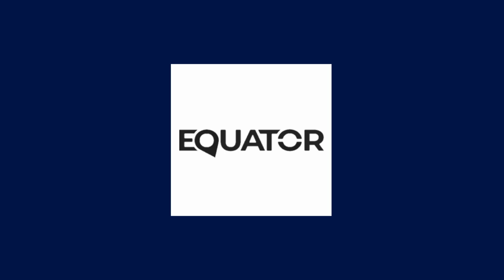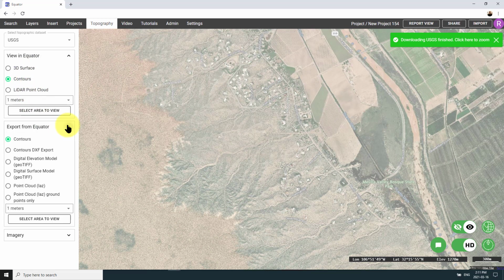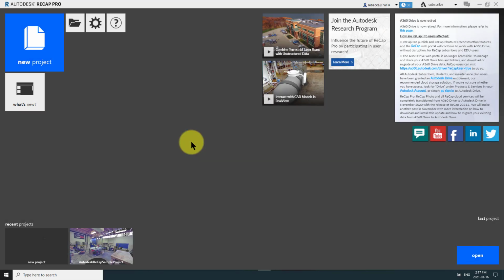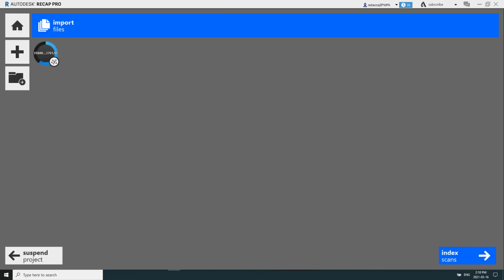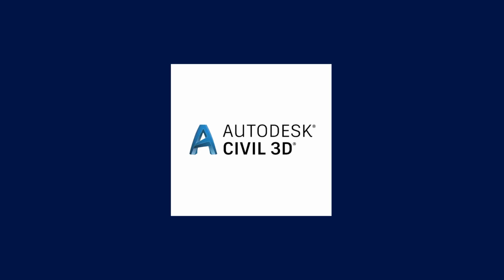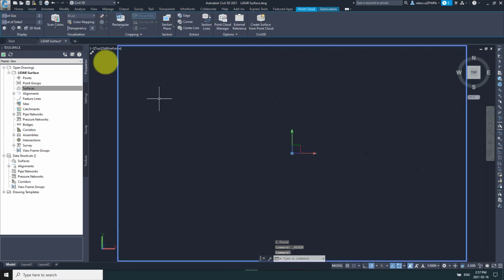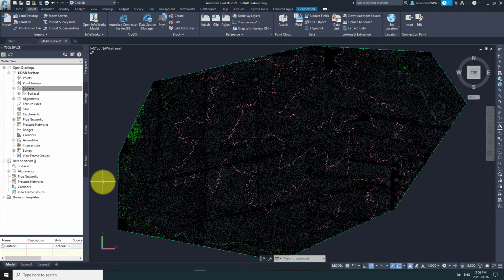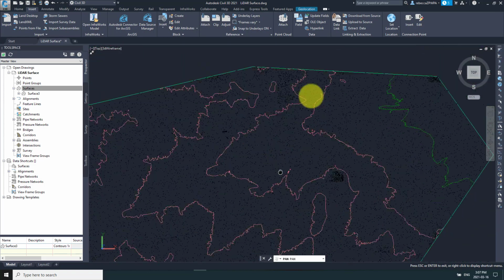How do I create a surface in AutoDesk Civil 3D from a LiDAR Point Cloud (.laz)?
In this video, we show you how to source LiDAR point cloud data using Equator We convert the .laz file into a .rcs file using AutoDesk ReCap.  Finally, we import the .rcs file into AutoDesk Civil 3D and create a surface.

This video will answer the following questions:

How do I import a lidar point cloud into civil 3D?
Where can I download lidar online?
How do I create a surface from lidar point in Civil 3D?
How do I convert a .laz/.las file into a .rcp/.rcs file?

If you liked this video, check out this one on how to make a city map poster using Equator + Canva:

Transcript:
00:00
Hi, my name is Rebecca and today I’m going to show you how to import a lidar point cloud into civil 3d and turn it into a 3d surface.  We’re
going to be using a few different software tools today including Equator to find the point cloud, AutoDesk Recap to convert the point cloud and AutoDesk Civil 3D to create the 3d surface.

00:20
Okay, so starting in Equator: basically, Equator is online mapping software that allows you to source public lidar point clouds to the best available accuracy.  We are going to go into equator now to find some point cloud data to work with.  So, I am searching for Vista Verde.  That is in New Mexico.  I picked this spot because I just found some really cool looking topography there that I thought would look awesome in a 3D surface.  So, we're going to work on extracting this area here so

00:50
I'm switching to the topography menu.  I’m selecting USGS for the lidar source and now I’m going to open up the export menu.  And what I’m going to do is select point cloud, specifically ground only points so I’m only going to get the points from the ground.  Hit yes and basically what's going to happen now is that an email will be sent to me with my data for download.

01:15
All right so now we're moving over to autodesk recap.  We're going to take that last file that I downloaded from equator software and we are gonna convert it into a format that can be used in civil 3d.  so first I am going to open up a new project and click on import point cloud give my project a name all right just call it lidar test and proceed. choose a location for it.  Great, all right.

01:45
Now I am going to select a file to import so uh once I received the file from equator in my email I just downloaded it to my downloads folder.  I’ve now selected it and I am importing it into recap.  Once I hit import it's probably going to take a few minutes, I’ve sped it up here just for sake of time on the video. Once it imports I’m hitting index and then finally launch and here is my point cloud.   It does not look so great with just the all black points.   I’m sure there's a way to adjust intensity so it actually looks good but for now I don't really care about that.   I really just want to export it so that I can use it in civil 3d.

02:25
Um so I’ve just hit export and let's go let's see here all right so my data has now been converted into a dot rcs file and it's ready for import into autodesk civil 3d where I’m actually going to build my 3d surface.   okay so to start we're going to open up civil 3d and we are going to open up the insert menu about halfway along there's this button called attach point cloud and we're basically just going to navigate to the location of our rcs file. Make sure that specify on screen is unchecked so it will place the point cloud in the actual location.

03:08
Uh you can see the point cloud has now been inserted and I am changing the level of detail so you can see all of the beautiful black points in here.  So now I’m going to select create surface from point cloud.  I’m just going to pick one of these random defaults because I don't care too much how it looks.  Navigate into this last section here and select no filter.  We're lucky enough to be able to just export the ground
point so we'll be good on that.  We don't need to filter for only ground and run the program to create the surface.